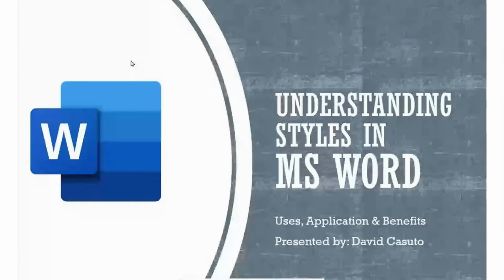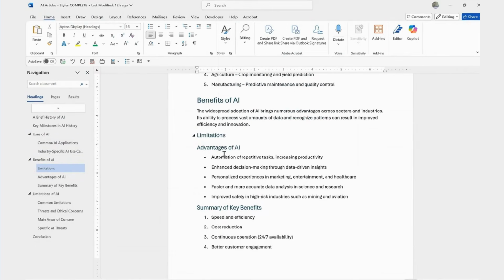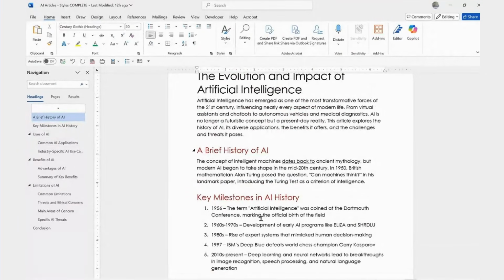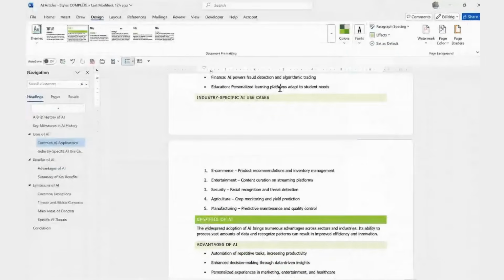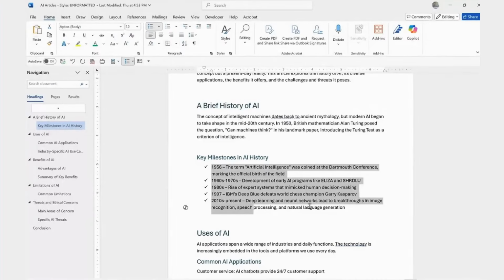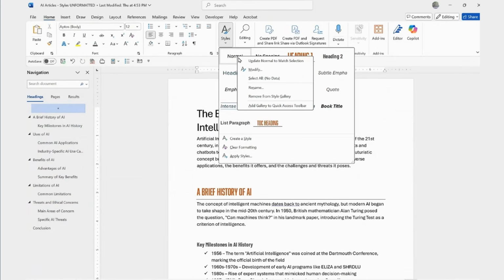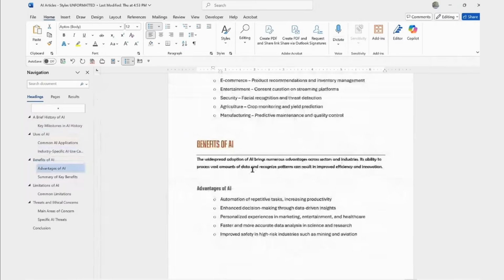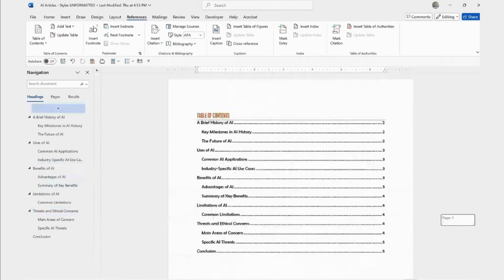Microsoft Word Advanced Course: Styles and Formatting Tips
Take your Word skills to the next level with this advanced course on styles and formatting. Learn how to create, customize, and apply styles to keep documents consistent and professional, while mastering formatting tips that save time and improve readability.

00:00:00 - Course Introduction
00:00:56 - Uses and Benefits of Word Styles
00:06:09 - Styles Gallery
00:11:39 - Apply Design and Themes
00:24:10 - Create New Theme and Styles
00:28:47 - Modify Built-in Styles
00:42:17 - Create Table of Contents